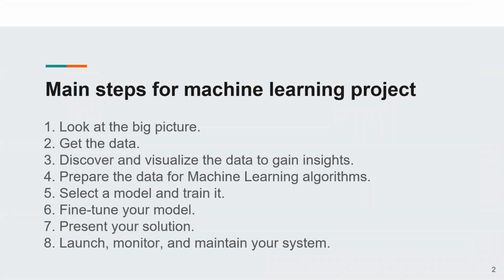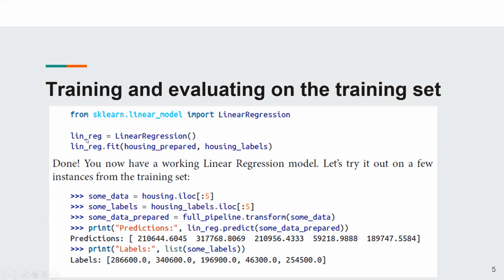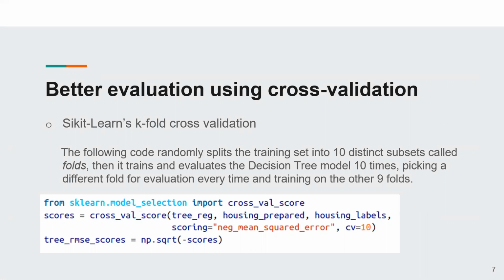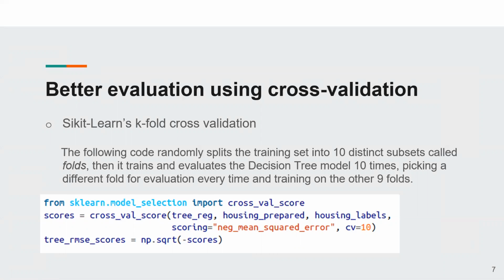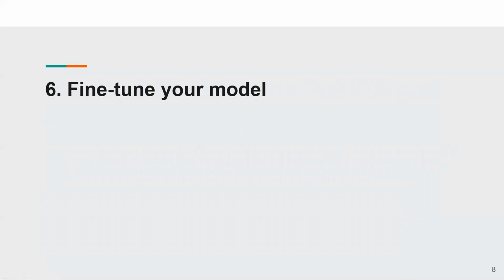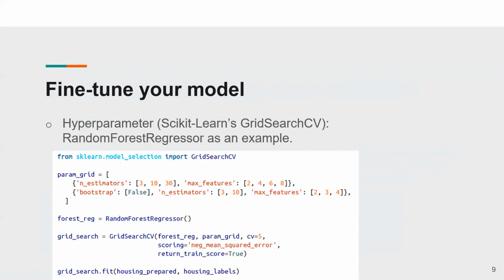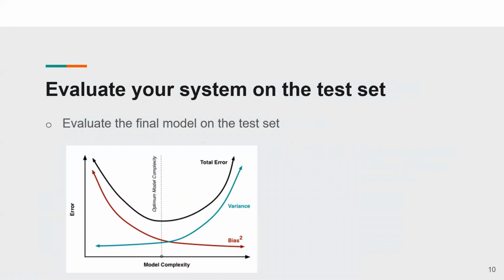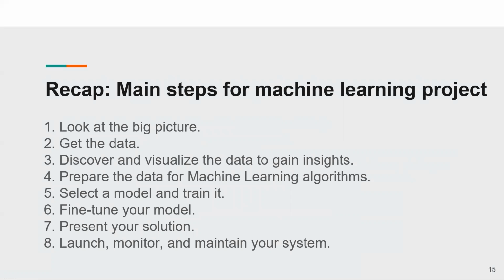machine learning: end to end machine learning project_2